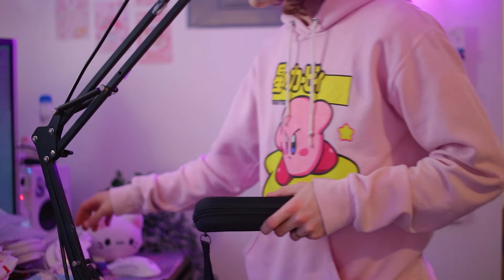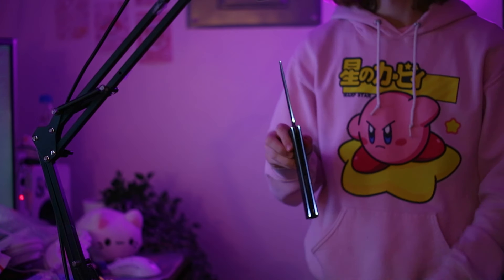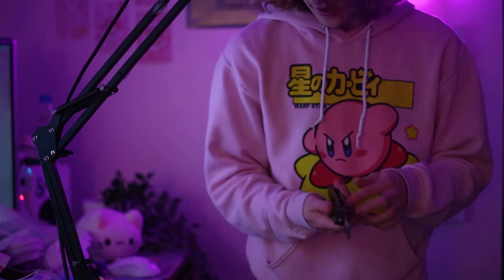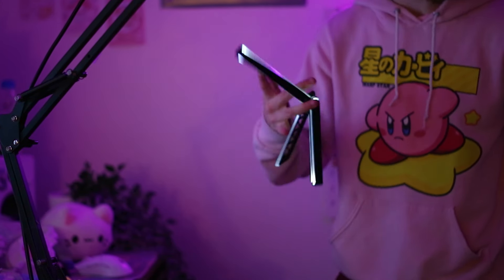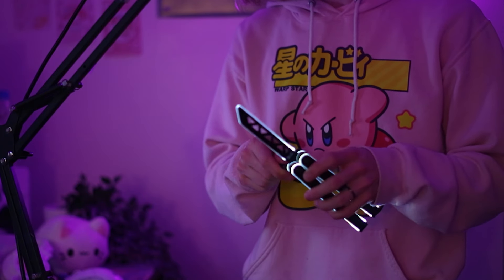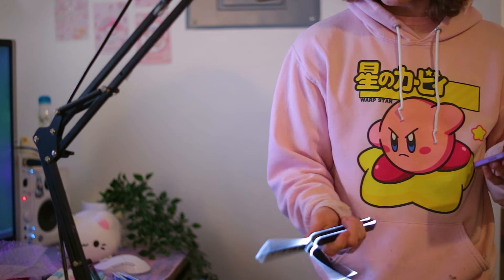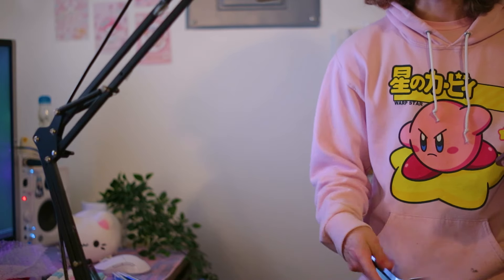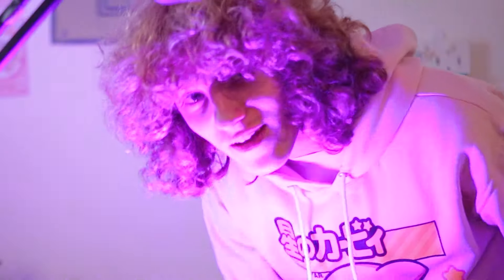This Balisong LIGHTS UP! // flyscape eos unboxing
thanks to a lovely opportunity from flyscape and pyro flipper, I'm one of the first balisong flippers to be able to check out the EOS in person!! this balisong is very unique, with a light up blade and handles. although its handles are a bit large, the feature of lighting up is absolutely worth the extra chonk!!

Canon EOS m10 - Main Camera
iPhone 12 Mini - Secondary Camera

Canon 15-45mm w/ Image Stabilization Lens

pc:
AMD Ryzen 5 3600 CPU
GeForce GTX 1660
16gb Corsair Vengeance RAM
250GB Samsung 970 Evo+  m.2 SSD
Seagate BarraCuda 2TB HDD

laptop:
Vector GP76 12UE-270 17.3" FHD Gaming Laptop